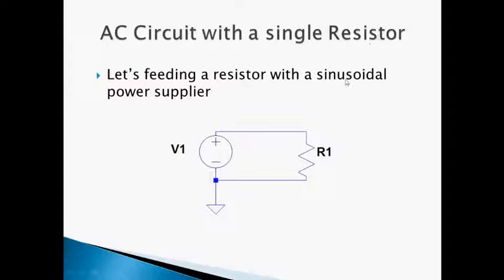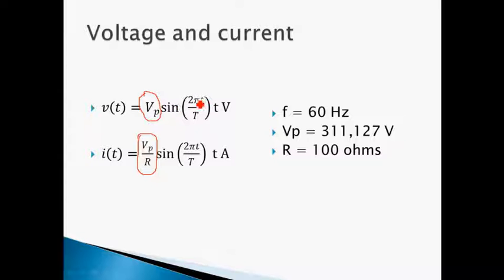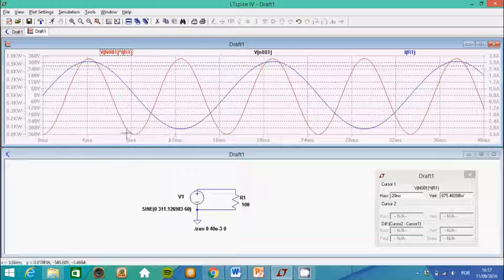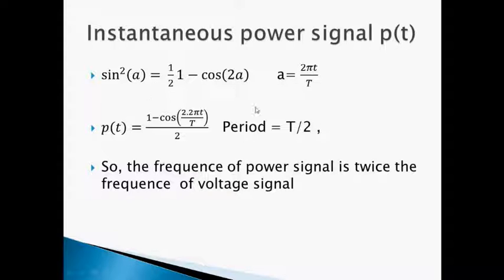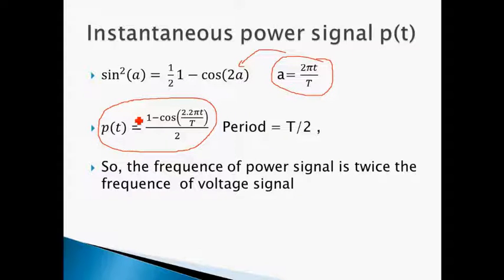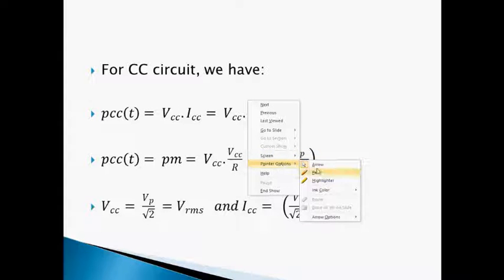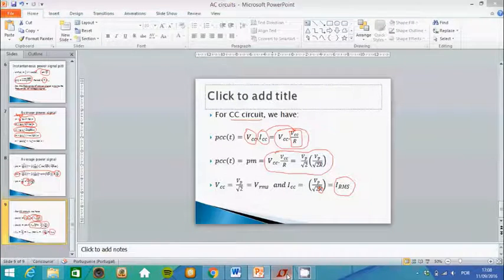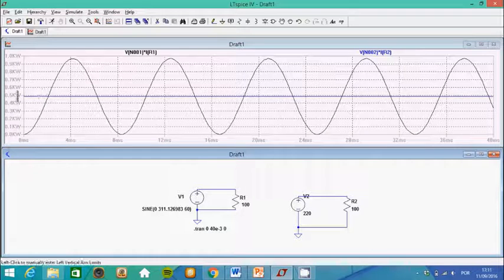AC circuit with a Single Resistor Power Supply Analysis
Precisamos de seu apoio para continuarmos oferecendo novos vídeos. Você pode doar qualquer quantia através da conta corrente do Banco do Brasil, ag. 1636-5, conta corrente 106068-6 ou através do Pix cuja chave é o meu CPF,  de número 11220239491. Nome: José Bezerra de Menezes Filho